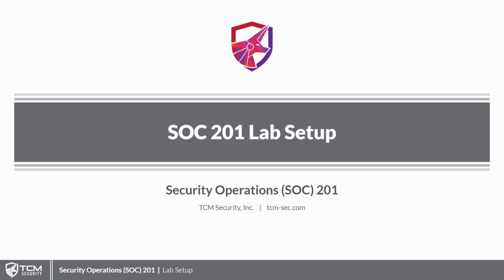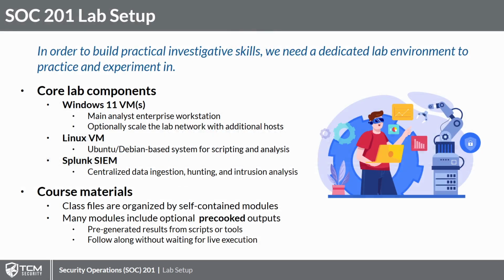01 Lab Setup 3 31